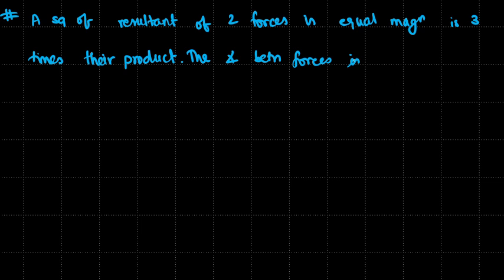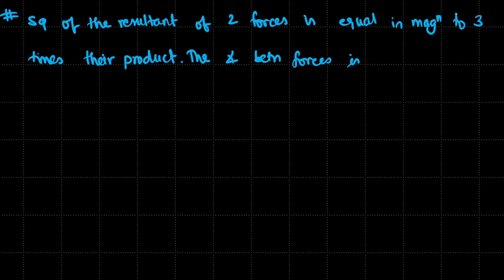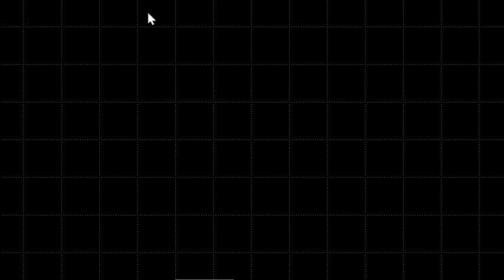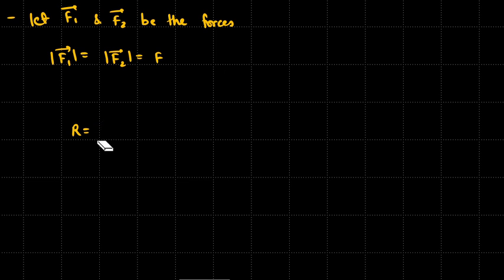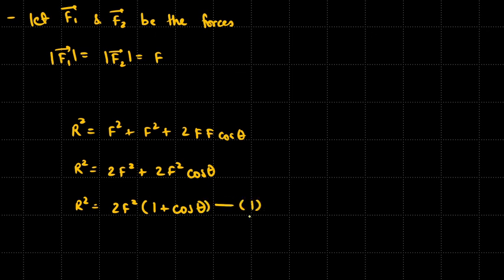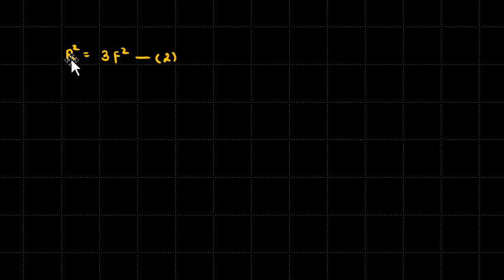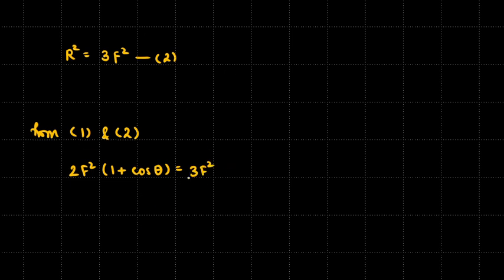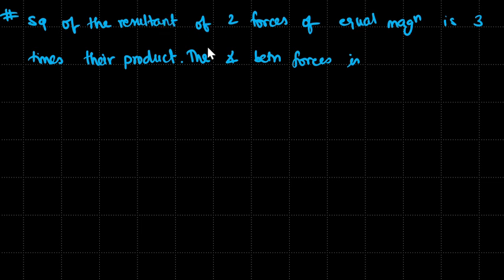Q. Square Of Resultant Of 2 Forces Of Equal Magn Is 3 Times Their Product. Angle Between Forces Is